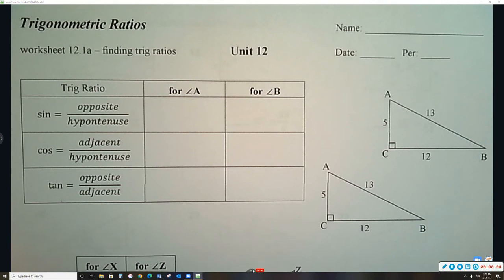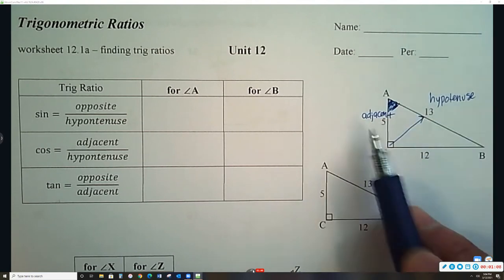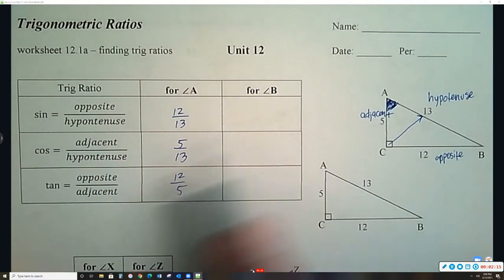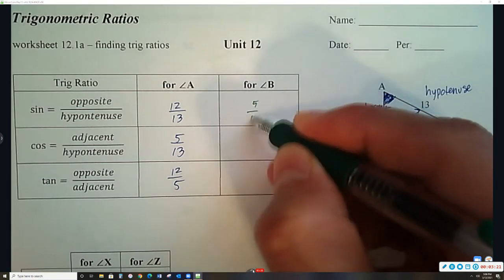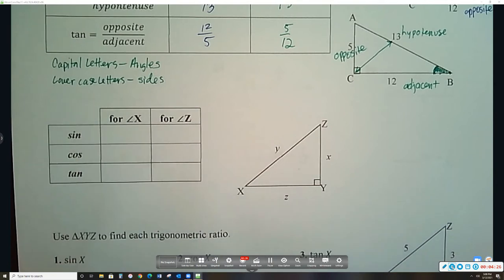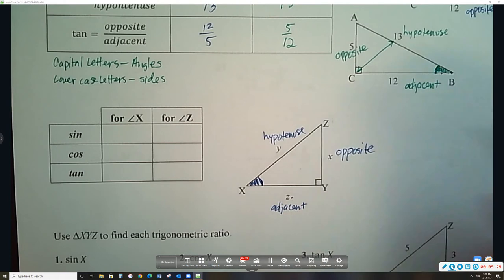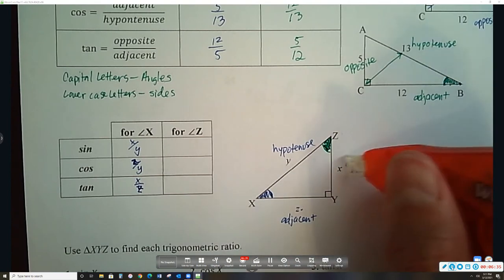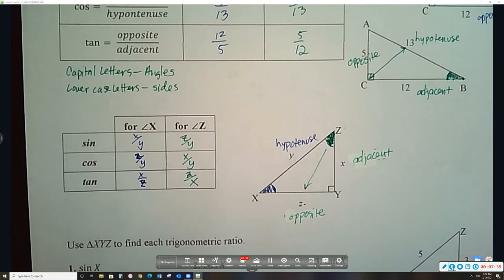Solution - worksheet 12.1a top examples